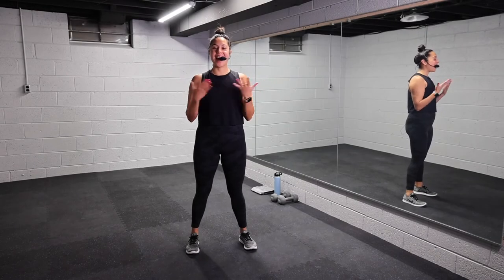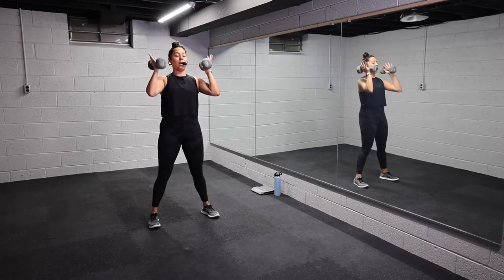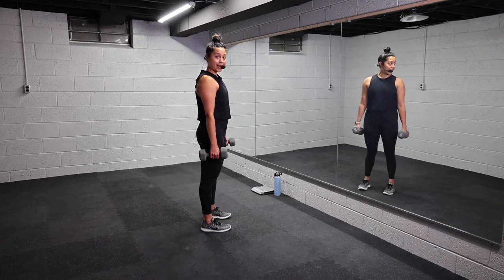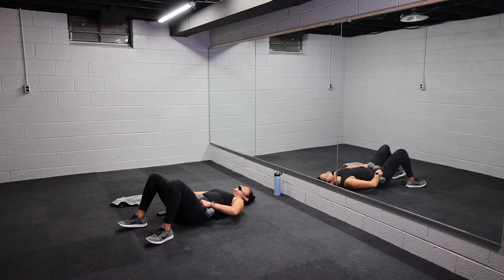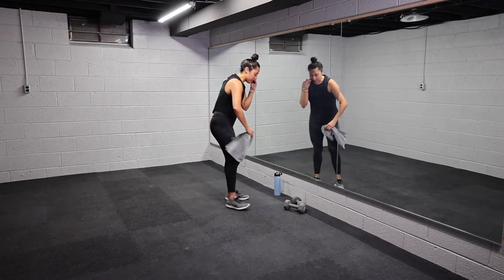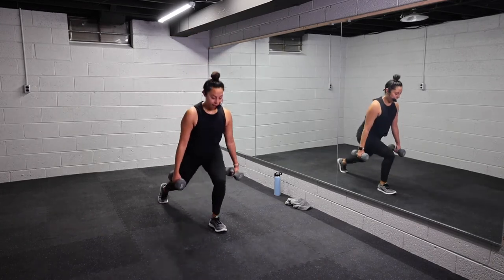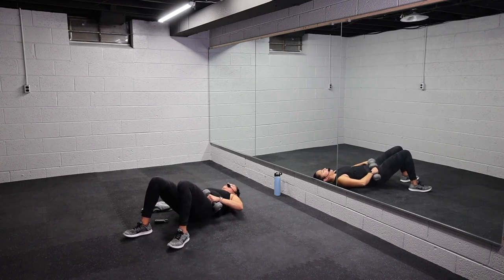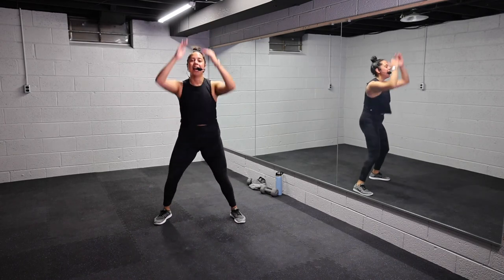16 Min Total Body Strength Workout // Dumbbells Only - Move with Char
Hey y'all, I’m so excited to be bringing you another workout! Today's video is a Full Body Strength Circuit using heavier weights. When you finish this video be sure to tag me on Instagram - @movewithchar and let me know how it went!

Equipment Needed: 10 lb dumbbells